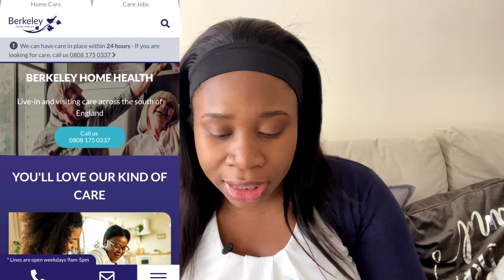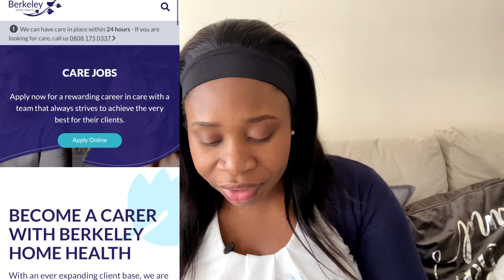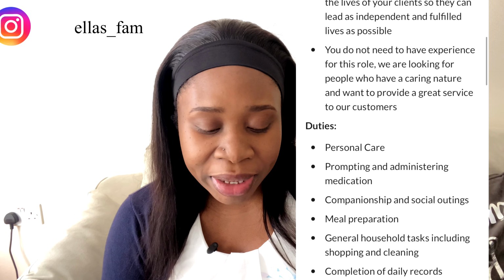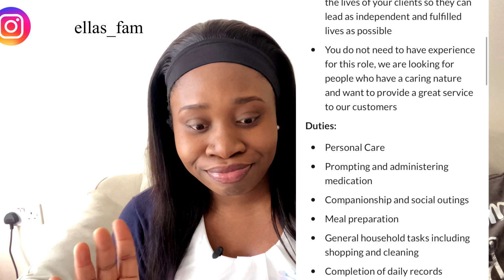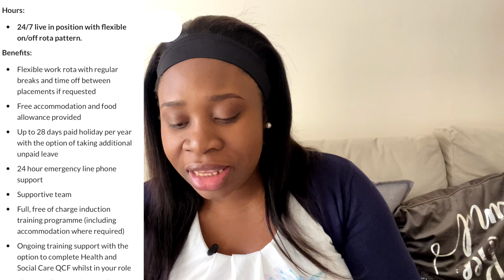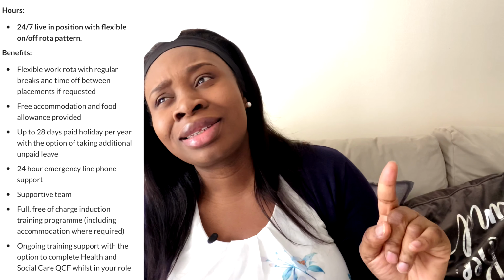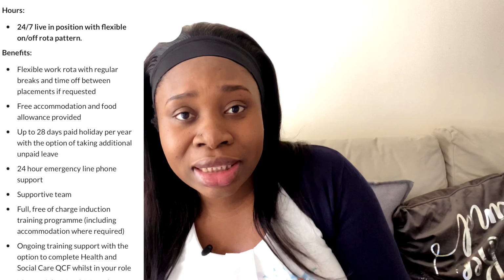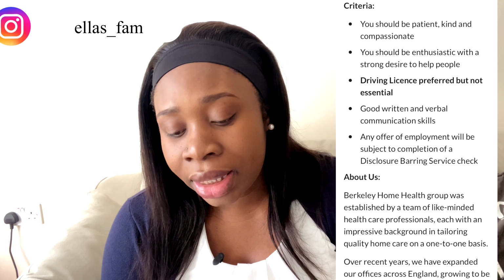BECOME A LIVE IN CARER | CARE HOME RECRUITING OVERSEAS HEALTH CARE ASSISTANT/CARE WORKERS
HI GUYS THANK YOU ALL SO MUCH FOR THE LOVE AND SUPPORT FOR MORE VIDEOS  PLEASE 🙏❤

Other interesting videos to watch 👇📌

healthcareassistantfreecertificates Ways you can relocate to the UK as a Carer/Healthcare Assistant without a health background in 2022
onlinefreecertificates HOW TO WRITE A CV  FOR HEALTH CARE ASSISTANT AND CARER ROLES IN THE UK | FULL DEMOSTRATIOn COMPANIES CURRENTLY HIRING Non Healthcare Professionals In The Uk With Visa Sponsorship/Job Openings
ellas fam nanelle griselda pauline popo moyo recuitment agency  south africa in the uk
UK CARE HOME RECRUITING OVERSEAS HEALTHCARE ASSISTANT/ CARE WORKERS / NURSES WITH VISA SPONSORSHIP Pauline poop Moyo agent#carer care ukcarevisa ugonma ogbuanu